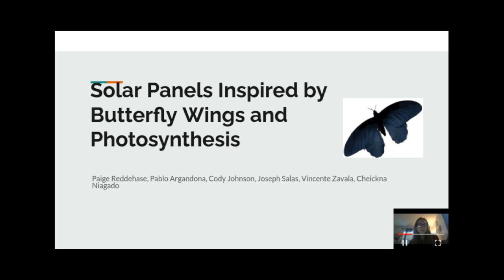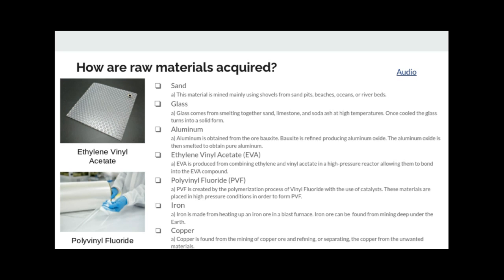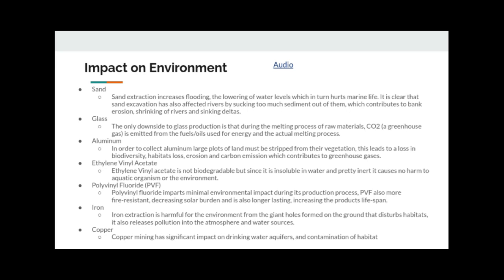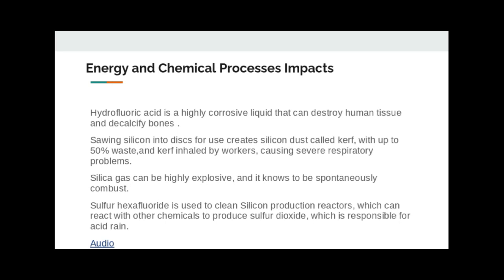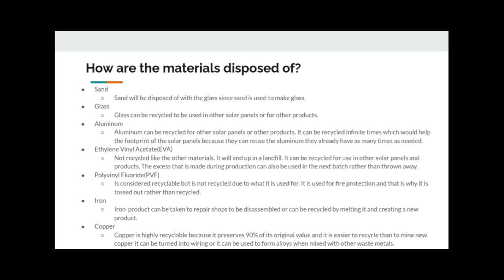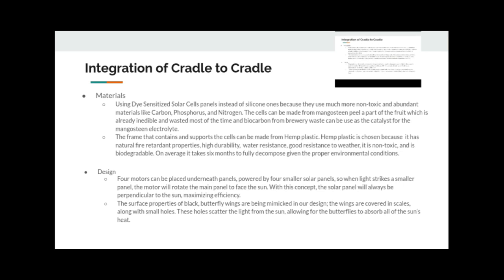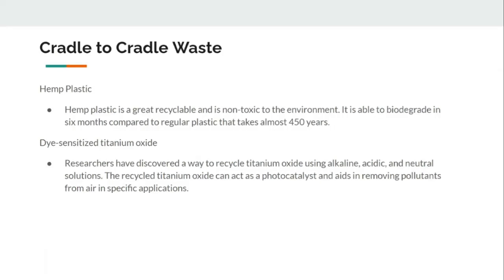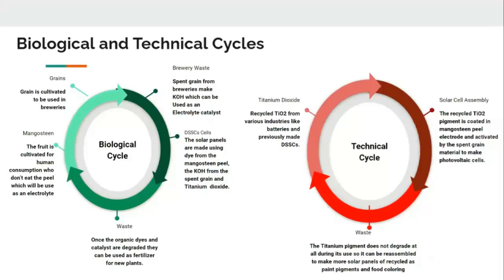cradle to cradle